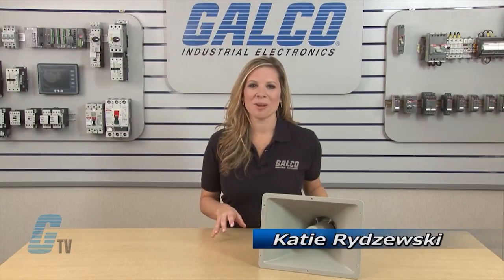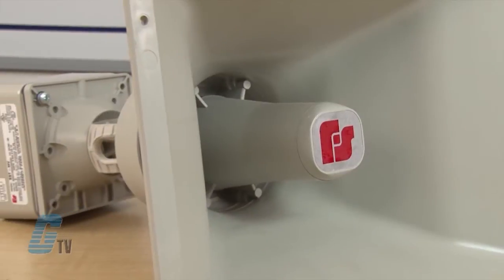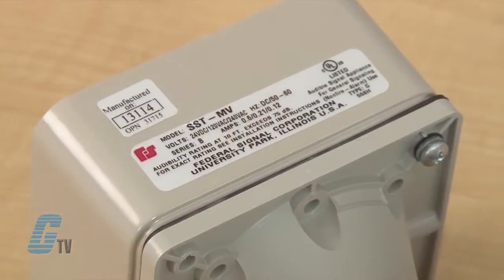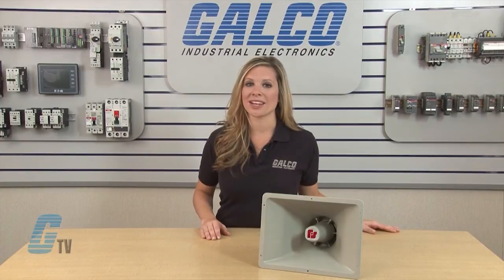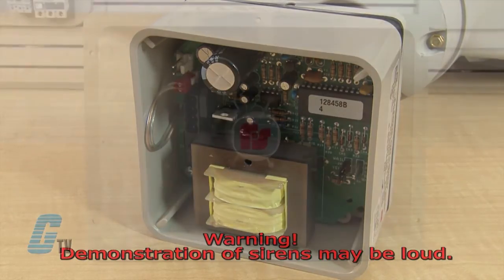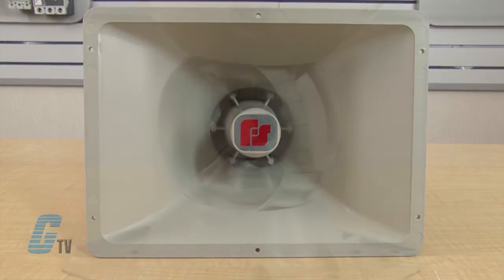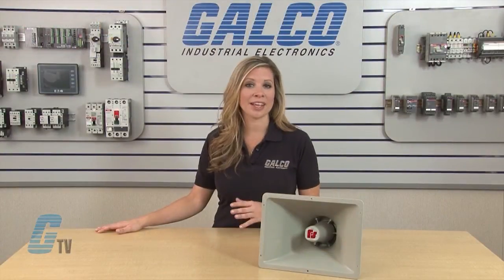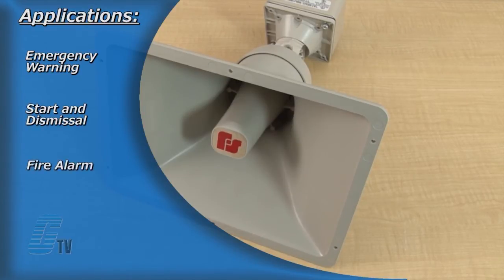Federal Signal "SST Series" Sirens - A GalcoTV Overview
Federal Signal SST Series of Sirens presented by Katie Rydzewski for Galco TV.

SST Series Features:
-    Multi Voltage Design
-    4 Tone Choices
-    107~11 dB at 10 Feet
-    Omni Directional Swivel Mount
-    3R Type Enclosure

Federal Signal's SST‑MV is an electronic siren capable of producing one of four high decibel tone outputs from the same unit.

The Model SST‑MV features internal amplification and the tone circuitry to produce four different tones. The user selects from the wail, yelp, horn or temporal slow whoop tone by reconfiguring internal jumpers.

The SST‑MV operates on 24VDC, 120VAC or 240VAC. The TYPE 3R housing is molded from impact‑resistant ASA (acrylic‑styreneacrylonitrile) plastic, making it resistant to ultra‑violet light and ideal for indoor or outdoor use.